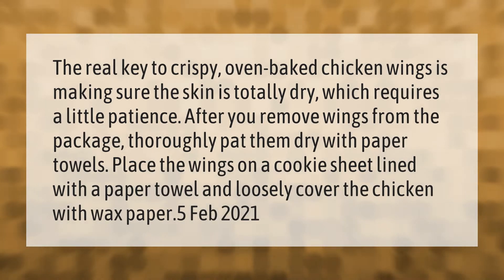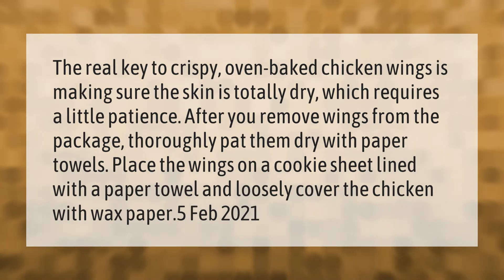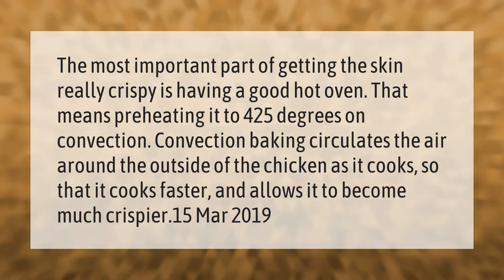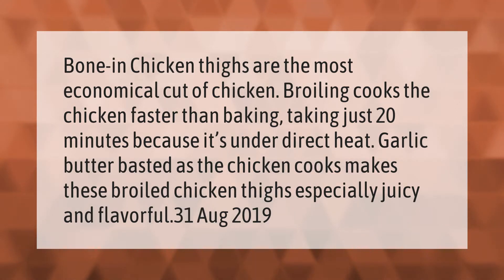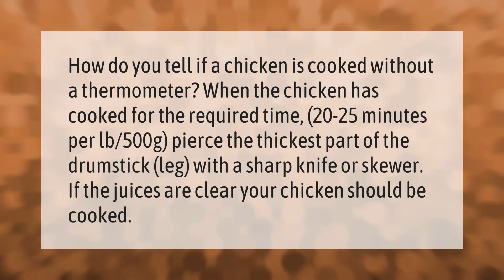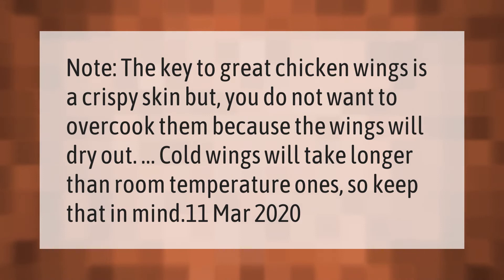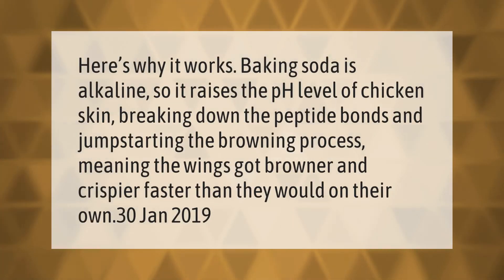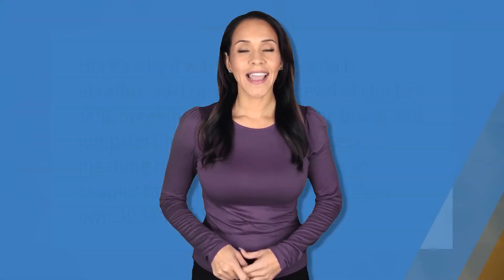How do you keep chicken wings from drying out in the oven?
00:00 - How do you keep chicken wings from drying out in the oven?
00:42 - How do you make baked chicken skin crispy?
01:14 - Is it better to broil or bake chicken?
01:45 - How can you tell if chicken wings are done without a thermometer?
02:15 - Can you overcook chicken wings?
02:42 - Does baking soda make things crispy?

Laura S. Harris (2021, March 18.) How do you keep chicken wings from drying out in the oven?
    AskAbout.video/articles/How-do-you-keep-chicken-wings-from-drying-out-in-the-oven-230607